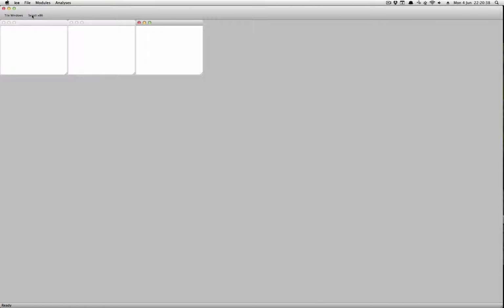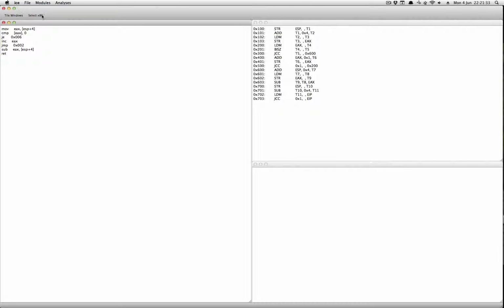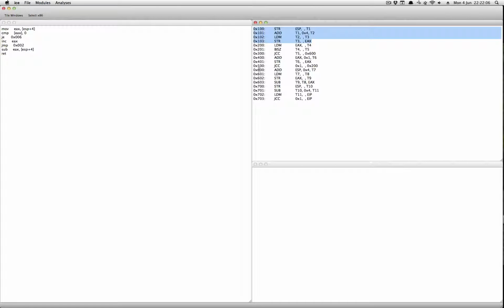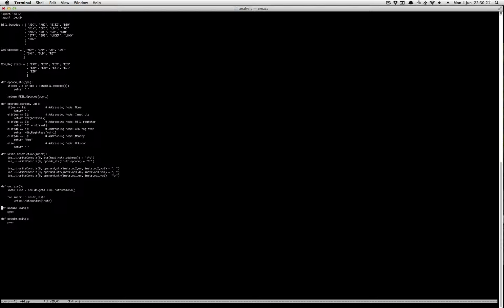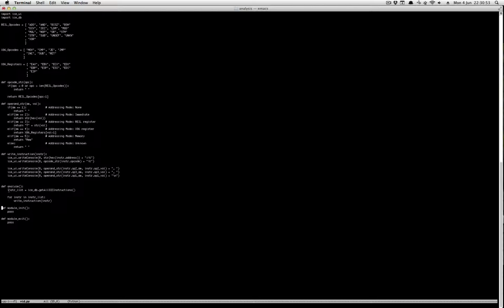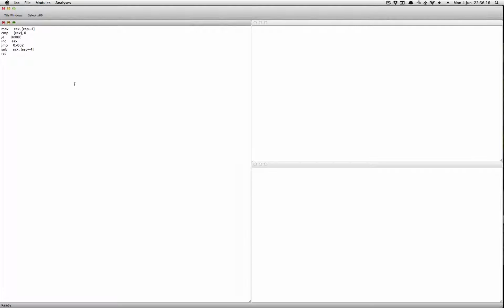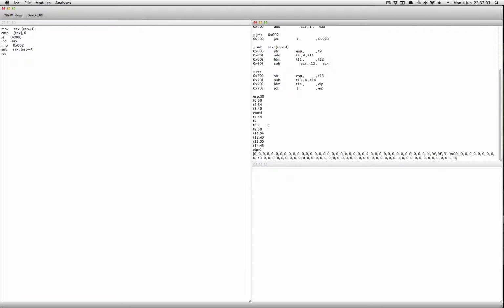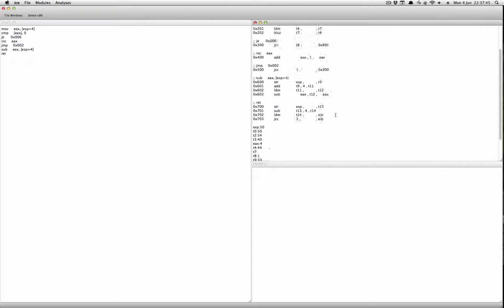ICE: Integrated Comprehension Environment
This video gives a brief introduction to ICE (Integrated Comprehension Environment) which assists reverse engineers in understanding assembly code and performing binary analysis.

This is the high quality version.